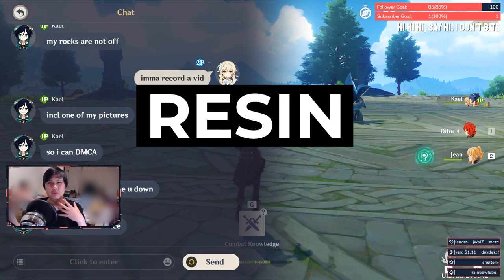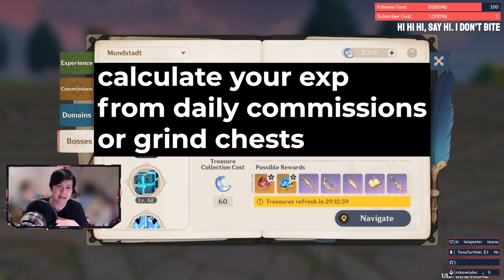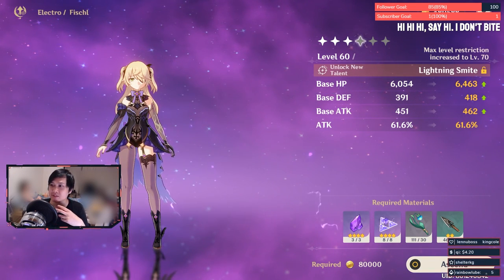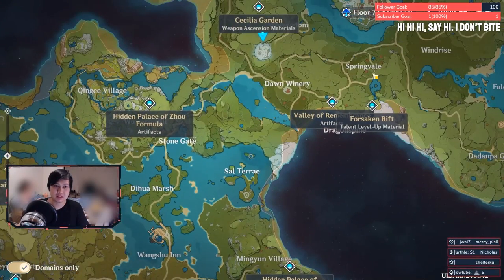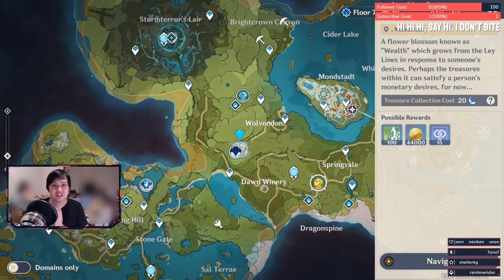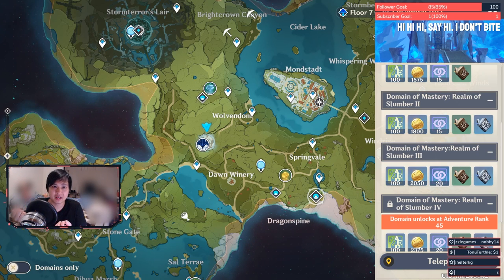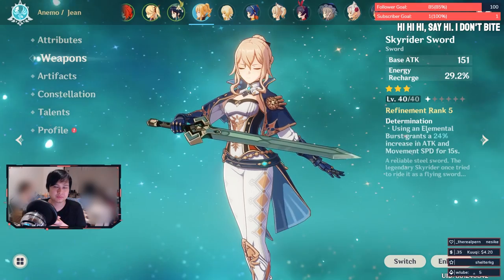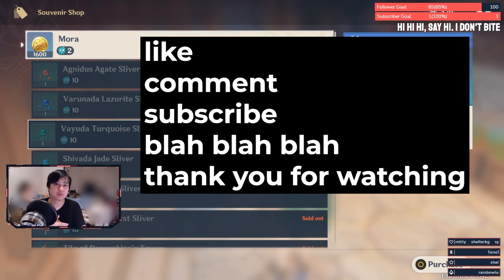[Genshin Impact] Efficient Resin Spending (Foundation + 11 Practical Tips)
Hi Hey Hello.
Today I'm covering resin.
1. What is resin?
2. Nuances of each resin consuming activity
3. Efficiencies
Hope ya'll enjoy this video as much as I had fun making it. Think ya'll know by now that I like giving information for you to make your own decisions.
Take care,
Lace